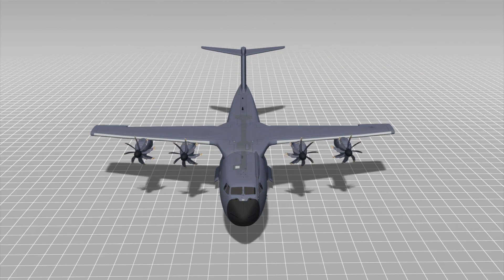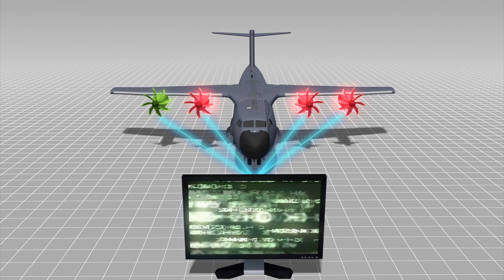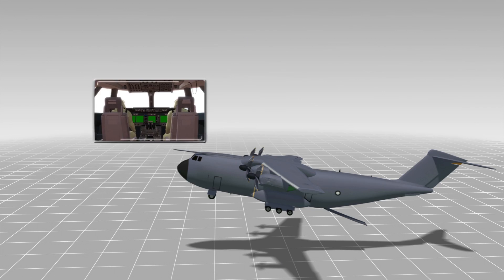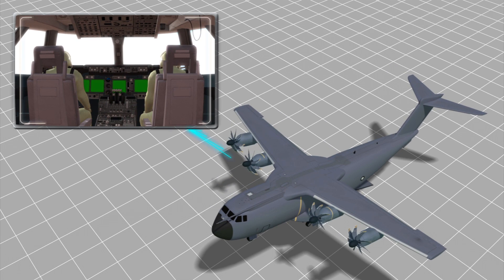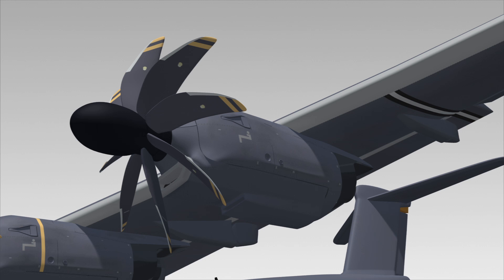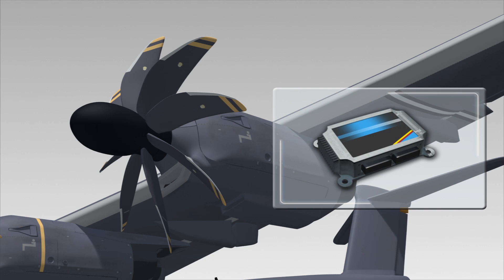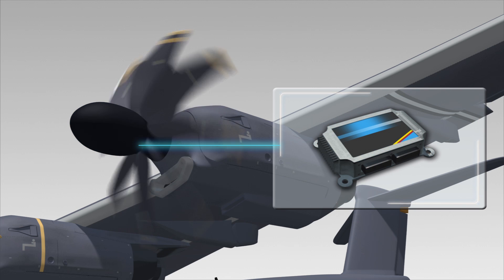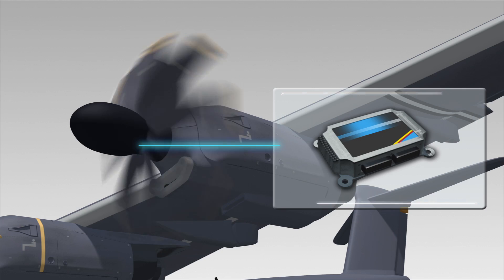Fatal Airbus A400M crash linked to missing software files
Originally published on 12 June, 2015

The crash of an A400M Atlas transport plane in May this year was caused by the accidental deletion of crucial files during a software installation that caused three engines to fail, an investigation has concluded.

The A400M is heavily computerized, with each of its four engines run individually by an Electronic Control Unit, which sends and receives data from the engines allowing it to interpret and optimize the pilot’s inputs.The ECUs use the “torque calibration parameters” to interpret data on the speed and force, or torque, of the propellers. Without these files, engine data is meaningless to the control units.

Experts say that the the plane’s engines got stuck on a low power setting shortly after takeoff when the ECUs, unable to read the data from the propellers, registered a malfunction and went into a failsafe mode.While this was intended as a safety feature to limit the effect of one malfunctioning engine, it caused the simultaneous failure of three of the plane’s turboprops.

As warning systems in the A400M are only active when the plane is in the air, the pilots were not aware of the problem until they were 400 metres above the ground. While attempting to make an emergency landing, the plane clipped a power line causing the pilots to lose control of the descent. Four of the six crew members died during the crash.

The A440M was designed as a transport plane for NATO’s European partners. So far France, Germany, Turkey, Malaysia, and the UK have taken orders for the plane. The plane that crashed in May was being tested prior to delivery to Turkey.